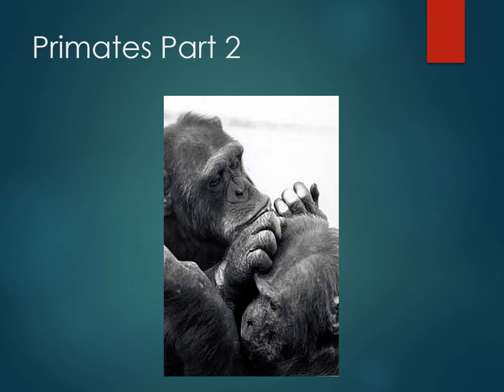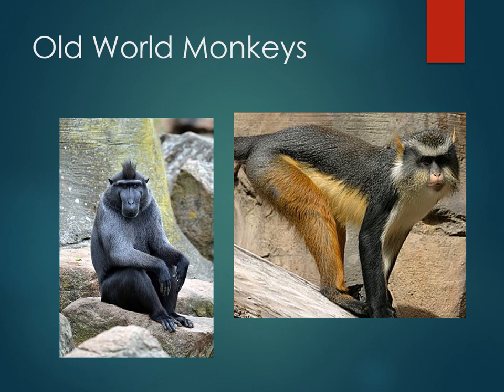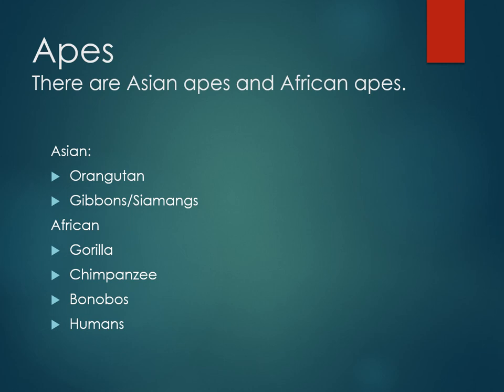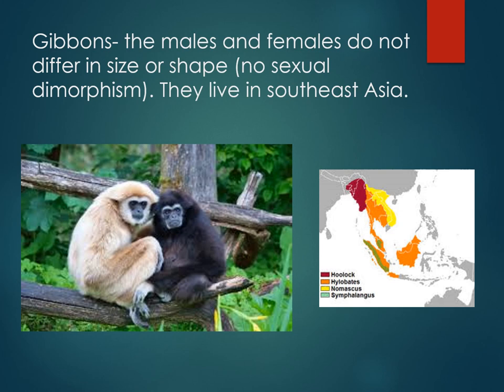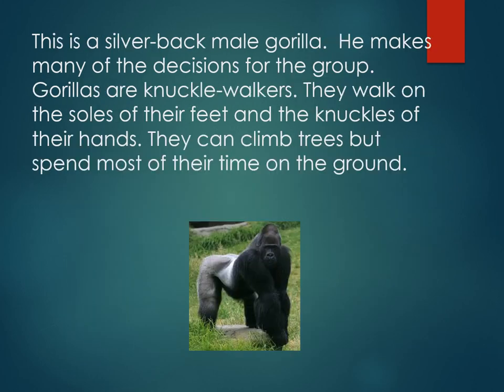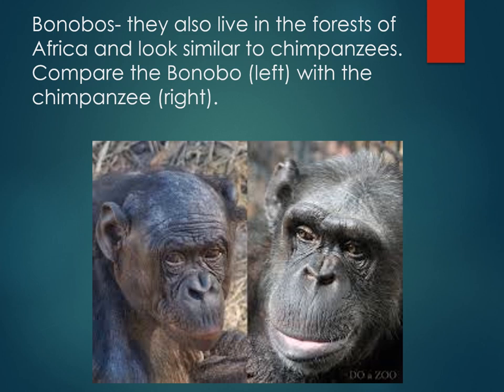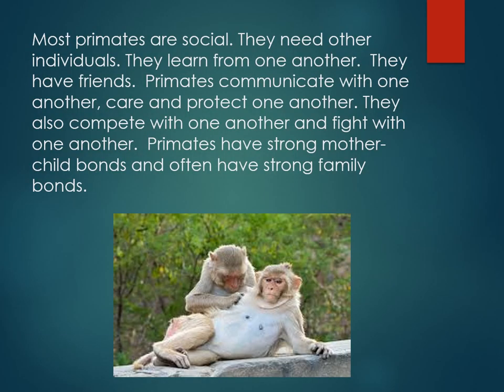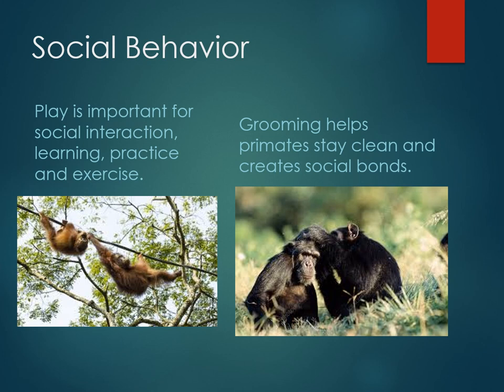Primates Part 2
This is the second part of the primate lecture.